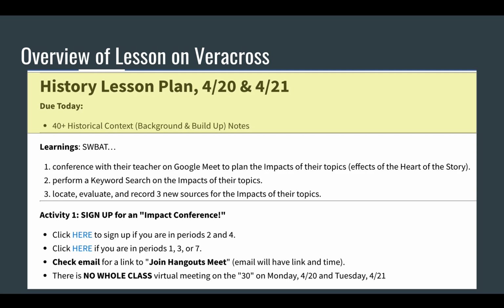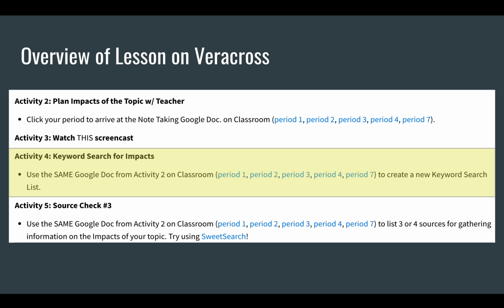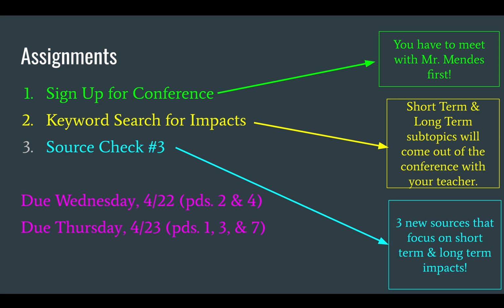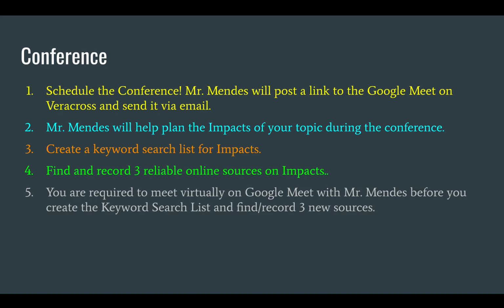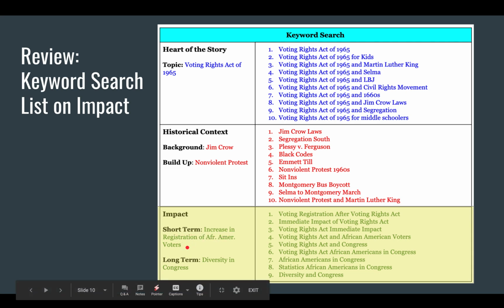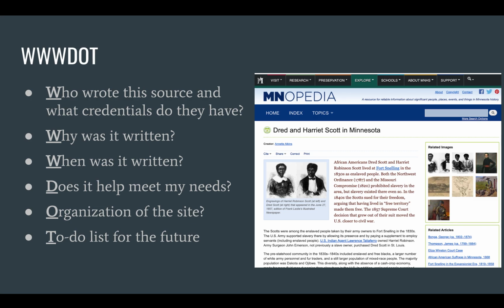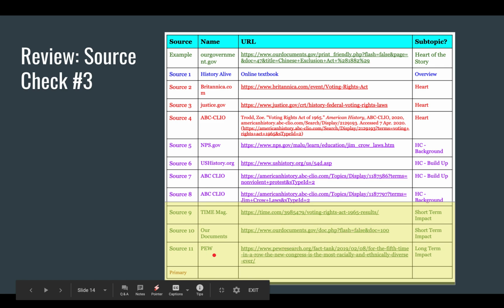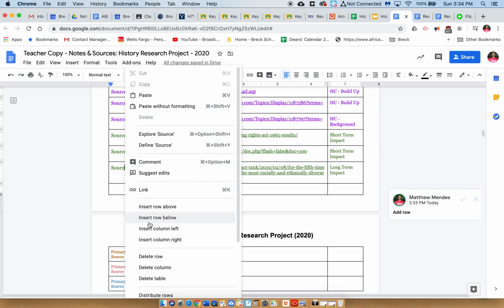Screencast - Impacts Keyword Search List & Source Check #3